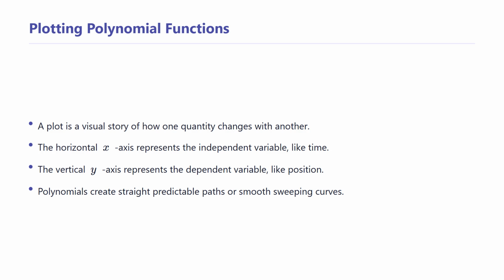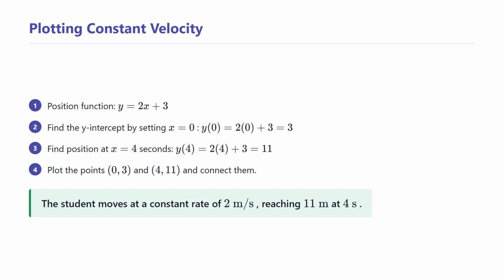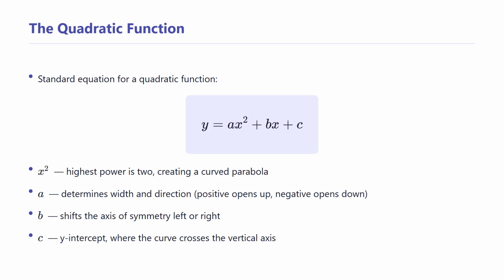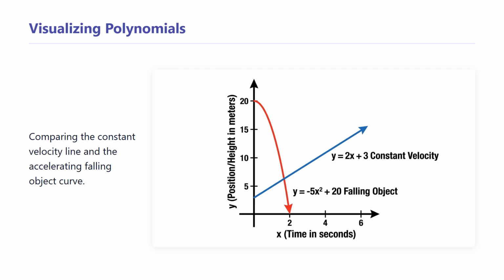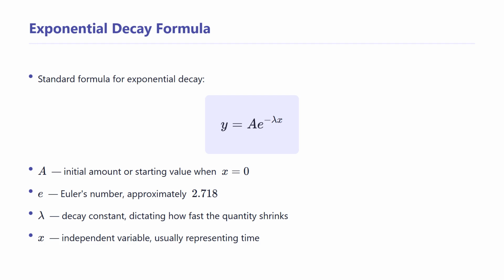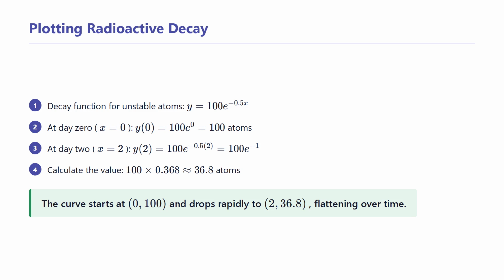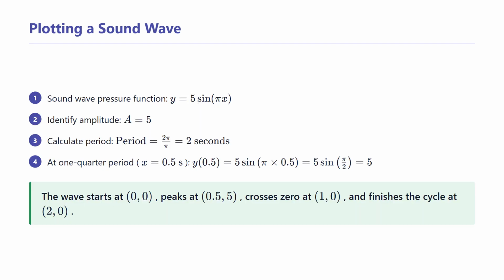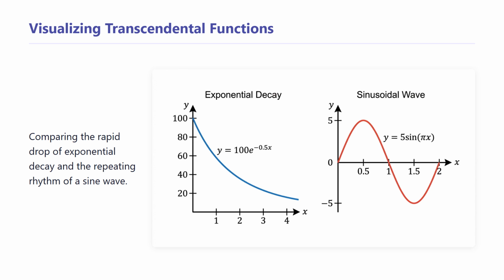Mathematical Physics I - Plotting Elementary Functions | Delhi University Bsc Physics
Video lecture on Plotting Elementary Functions for Mathematical Physics I.